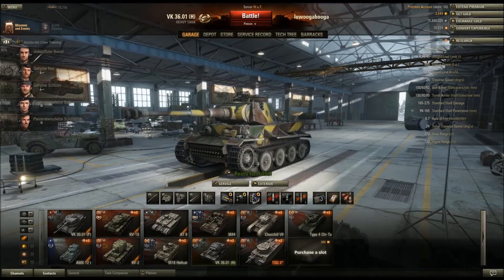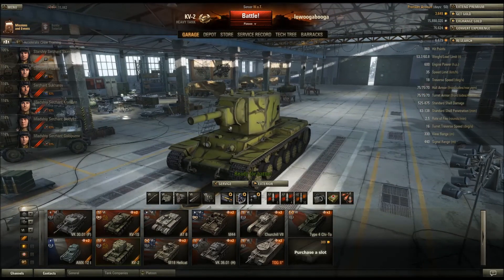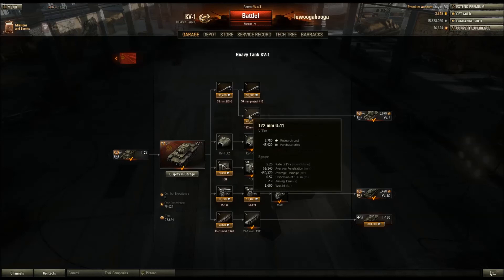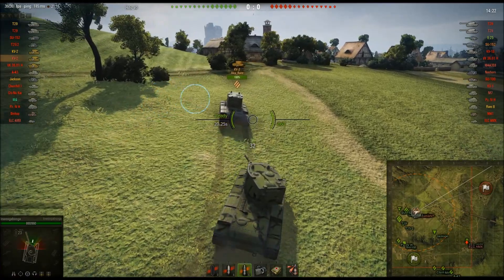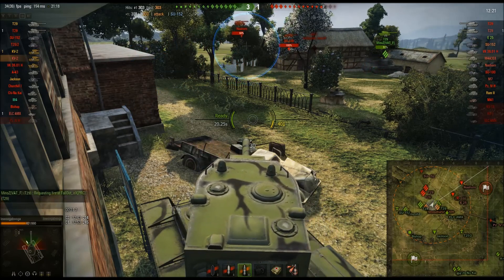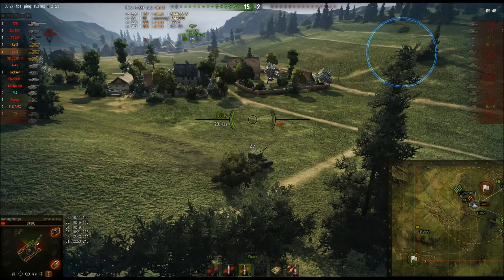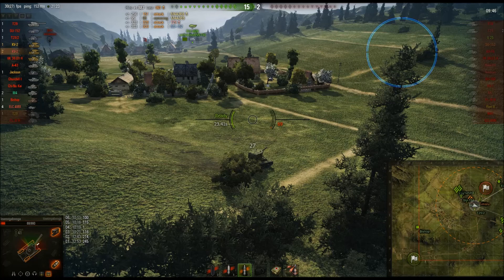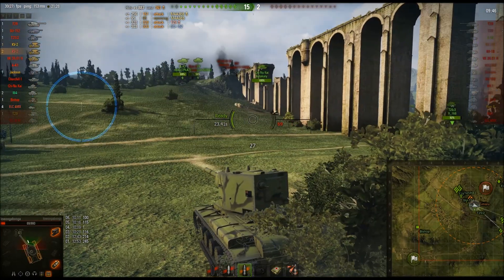World of Tanks with the Magnificent Margon KV2 the boom Tank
G'day Guys.
KV 2 what more can I say but the Boom Tank.
Been playing a lot of this tank since my Bro in-law has reached Tier 6.
And loveing every moment in this tank.

This is the link for the Patch notes.

If you like it like the like button if you don't well hit the other one.
Let me know what you think down under comments on this page and how you think I could become a better Tanker.

I also did get time to make the e-mail too and here it is so that you all can send me you World of tanks replays from the WoT replays site.

I play on the Asia server of WoT.

This is also my FB page if you wish to join me over there too

Been so much fun making these videos for you all.

Margon.